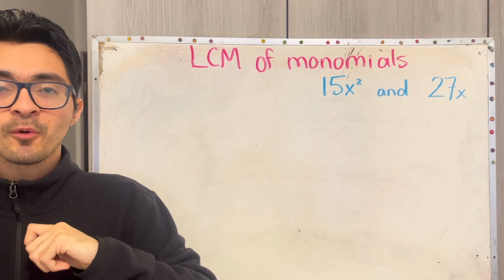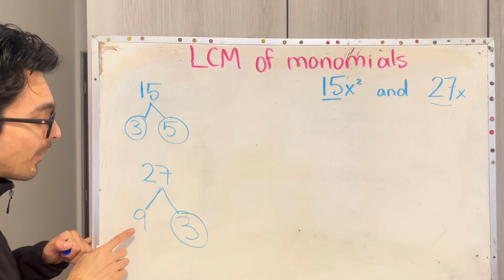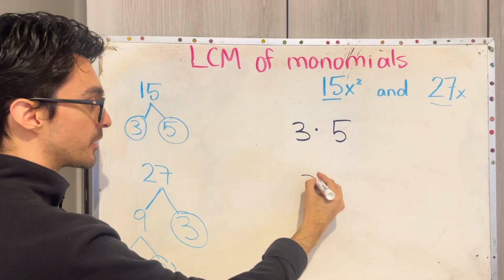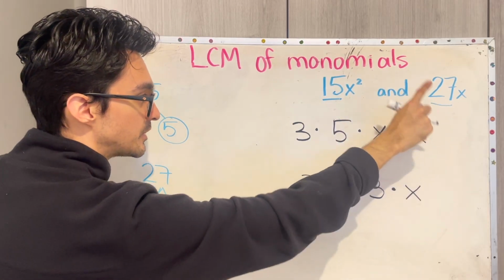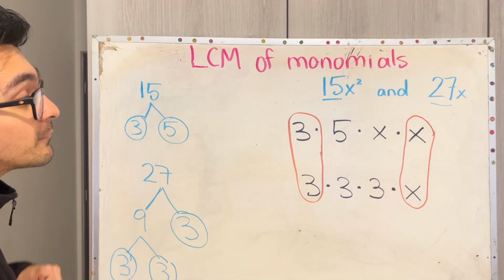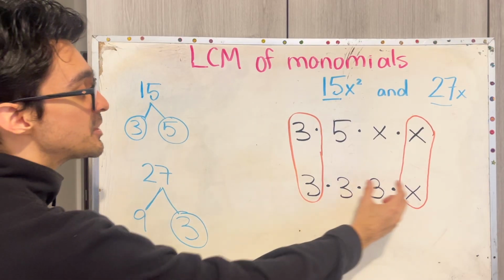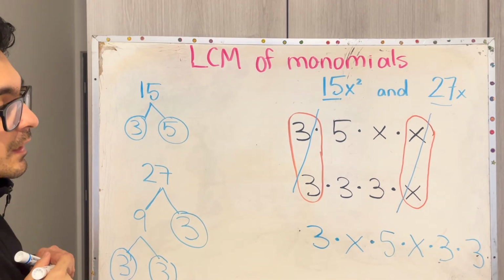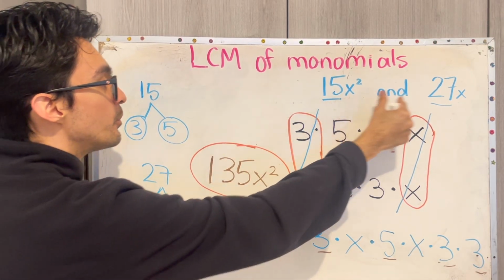Least common multiple of monomials - Prime factorization - Quick explanation & example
I'm showing you how to find the LCM of two monomials.